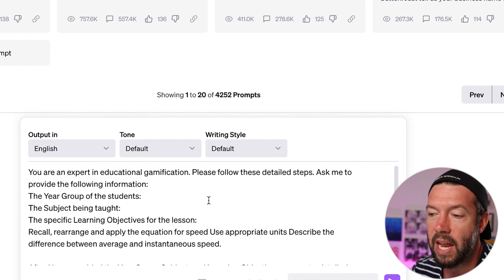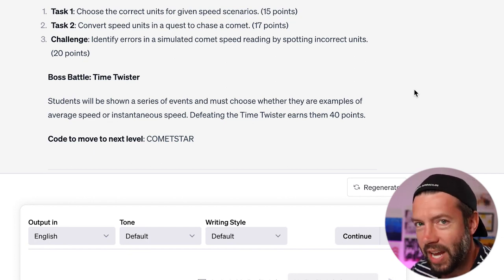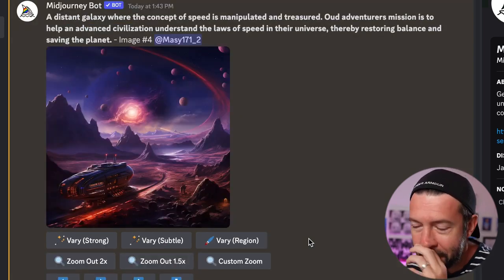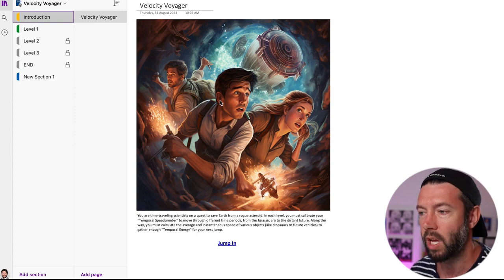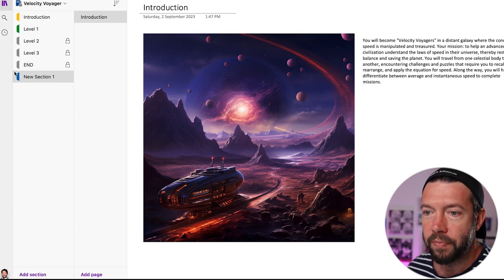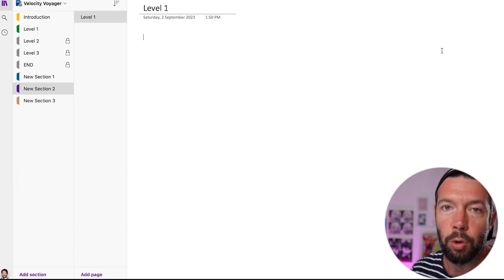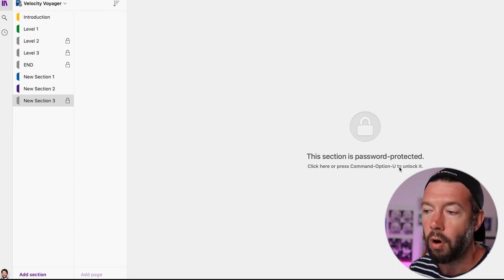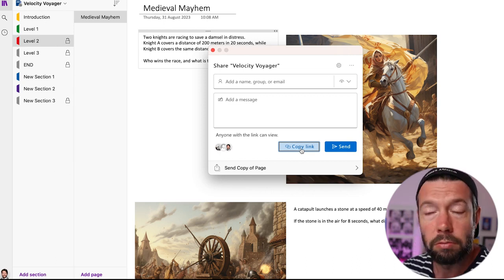Gamified Lessons App smashing with ChatGPT, Midjourney & OneNote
Transform your teaching with "Gamified Lessons: App Smashing with ChatGPT, Midjourney & OneNote," a must-watch for innovative educators looking to blend technology and gamification in their classrooms. This video is your guide to integrating three powerful tools - ChatGPT, Midjourney, and OneNote - to create engaging and interactive learning experiences.

Discover the art of app smashing, where we combine the AI-driven capabilities of ChatGPT, the visual journey mapping of Midjourney, and the organisational prowess of OneNote. Learn how to create gamified lesson plans that not only captivate students but also enhance their learning process through interactive and immersive experiences.